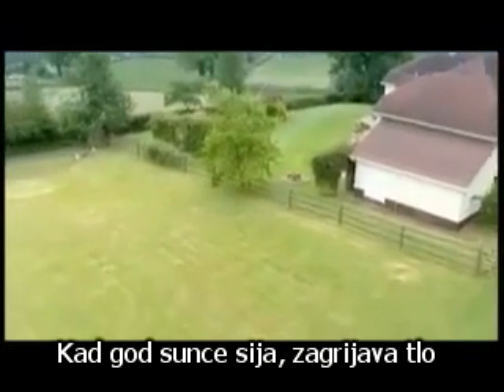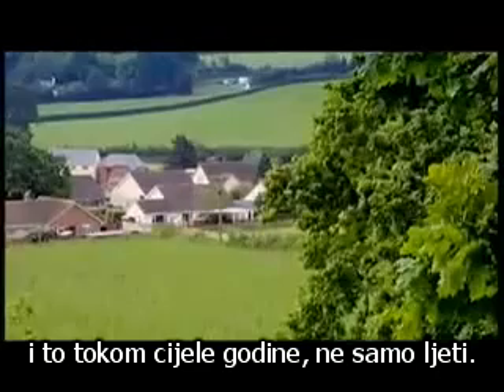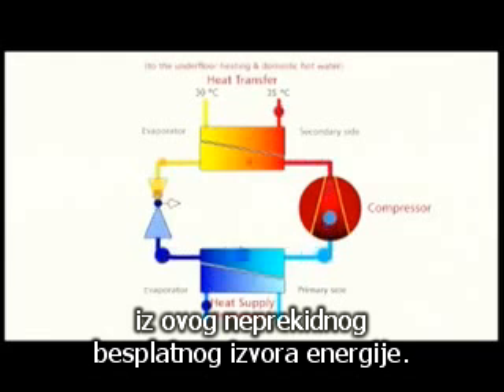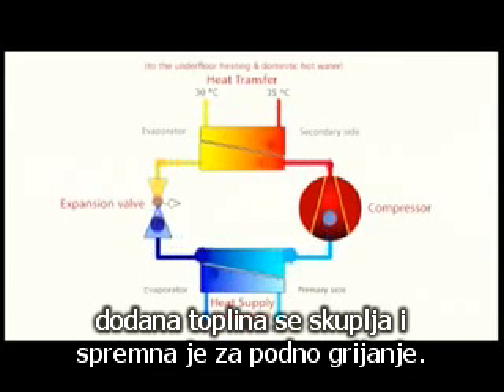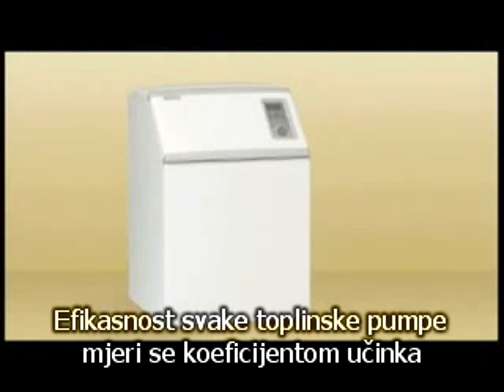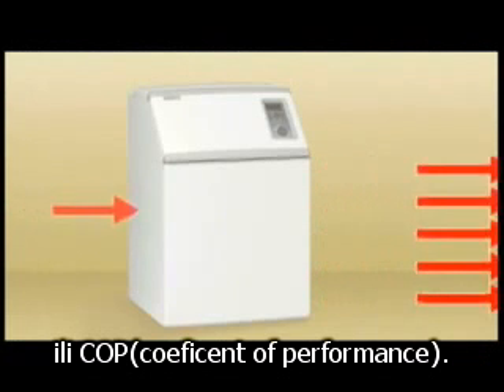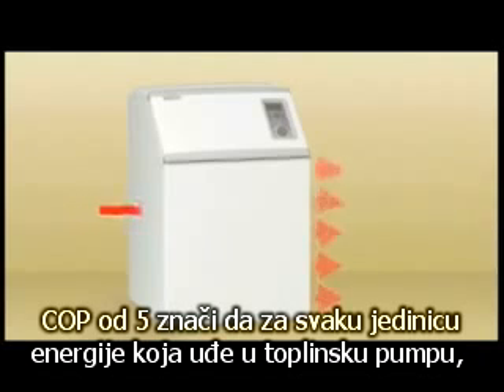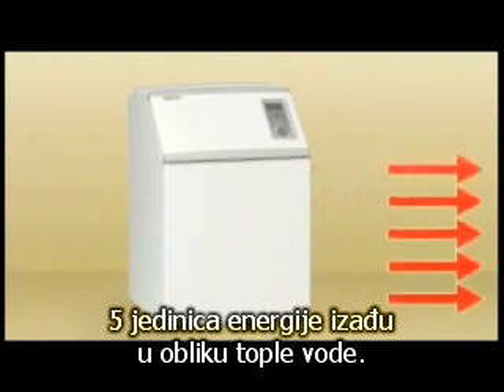Kako funkcioniraju toplinske pumpe?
Kratki video koji ukratko opisuje na koji naćin toplinske pumpe rade.